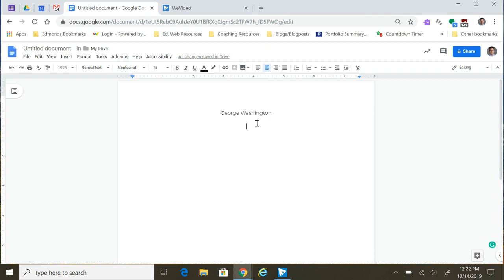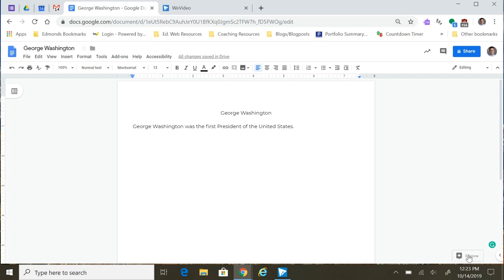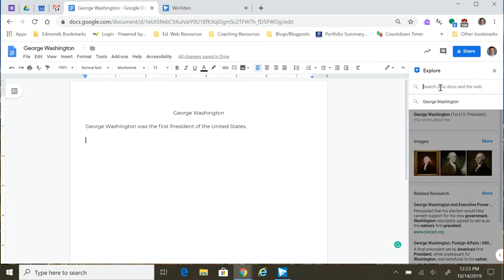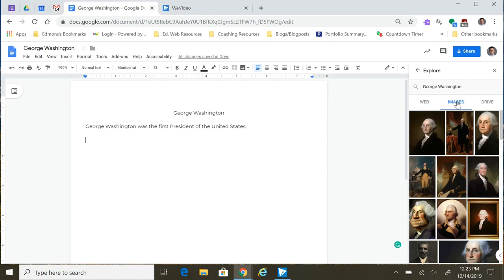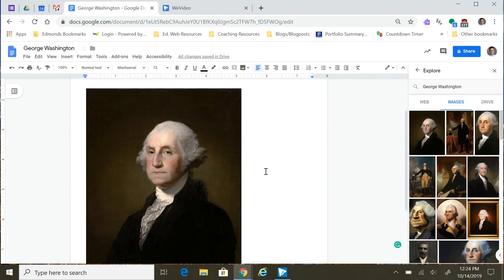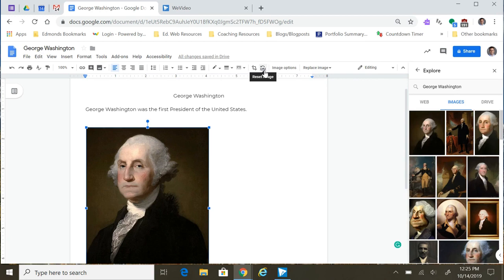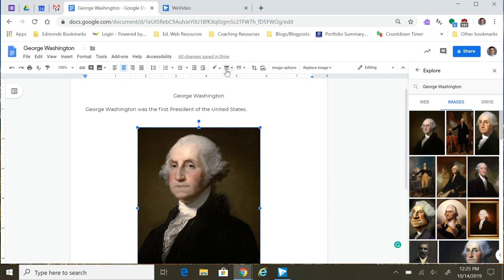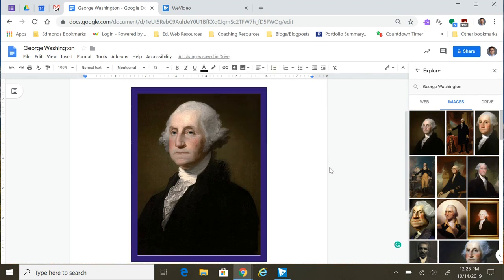Google Docs: Add a Picture, Crop, Create a Border